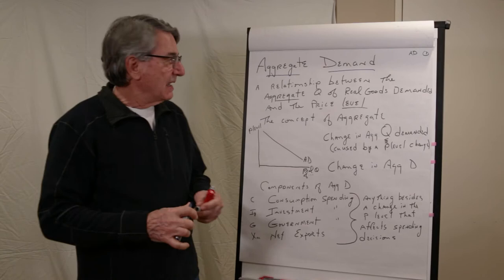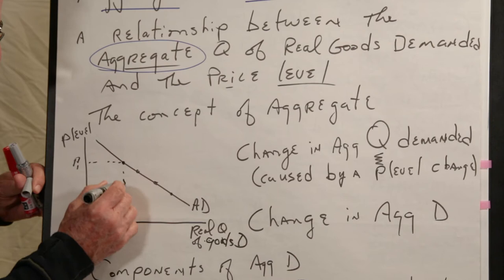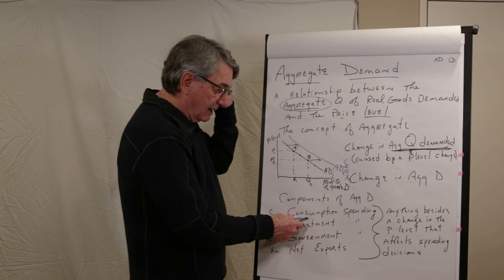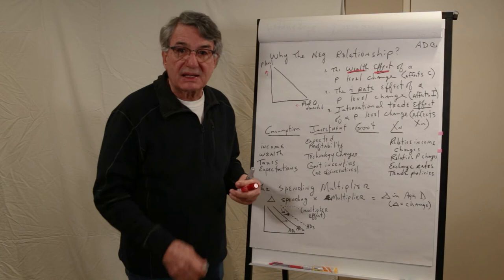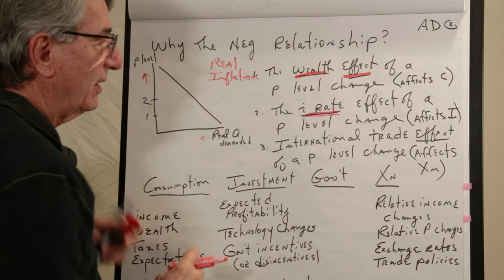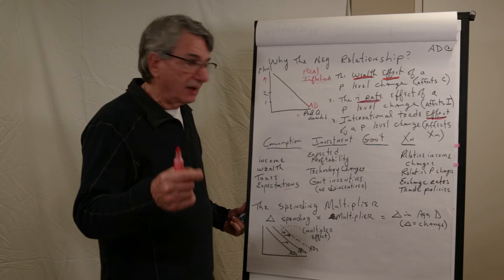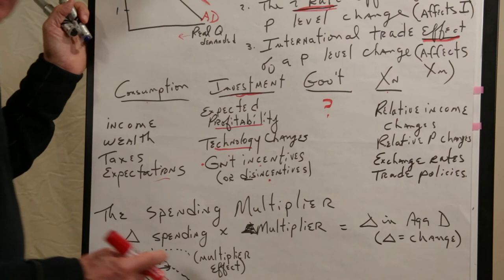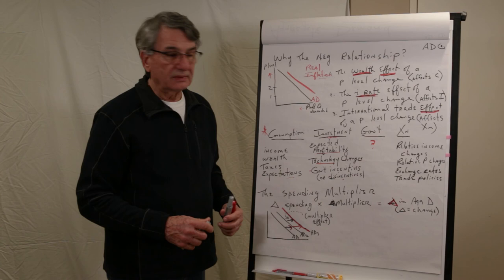Aggregate Demand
Professor Mark McNeil today talks about aggregate demand.